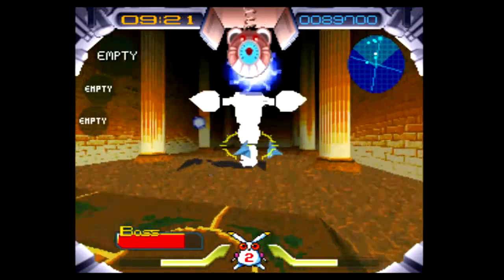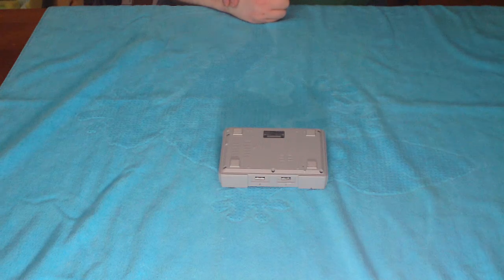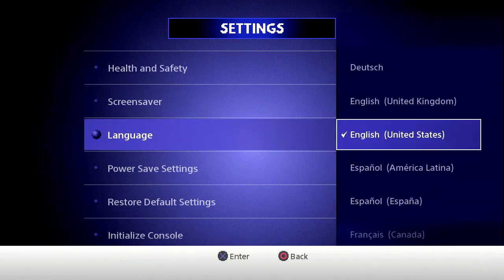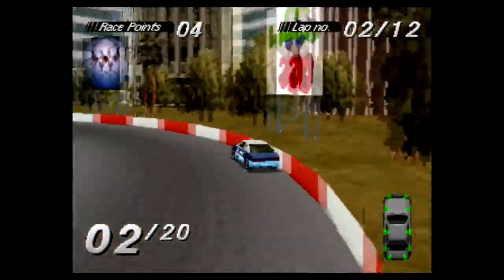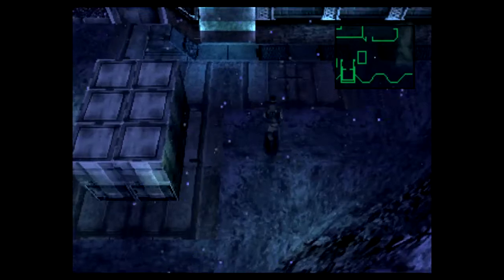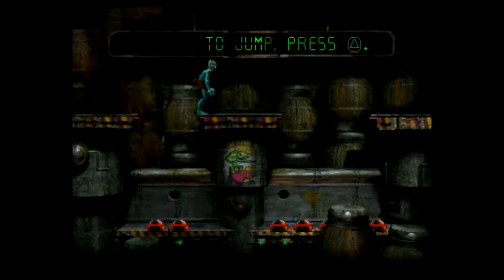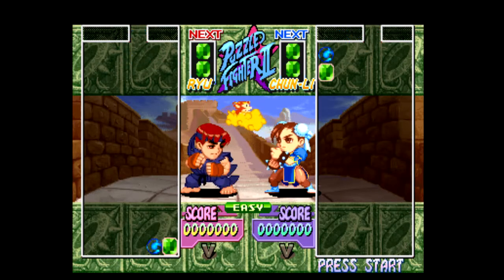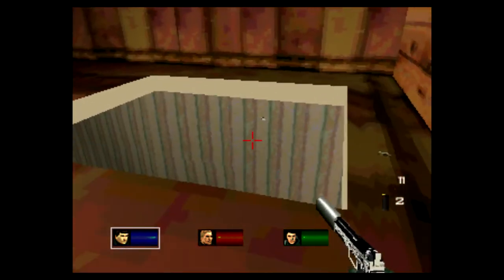The Doomed Dog: Playstation Classic Review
Here's my video review of the Playstation Classic.  I picked one up a while back for $60 and have been gradually playing through its library in preparation for this review. You can see all my gameplay on my gameplay channel. I love how this review turned out.